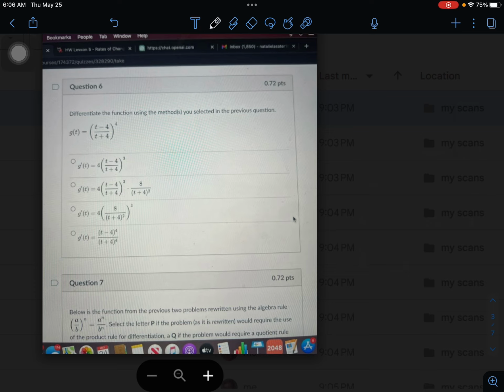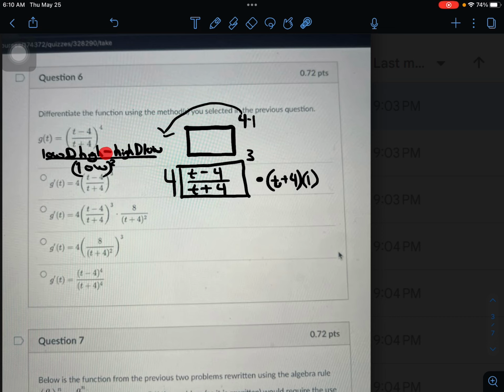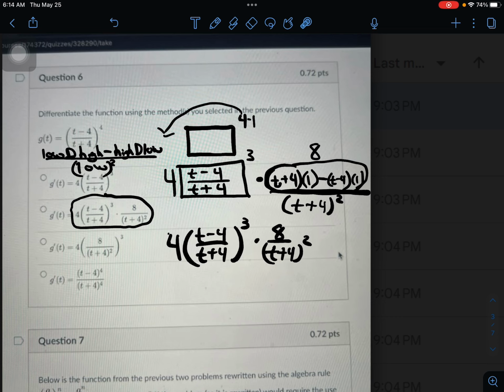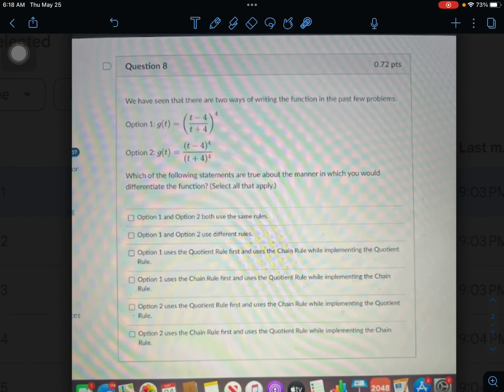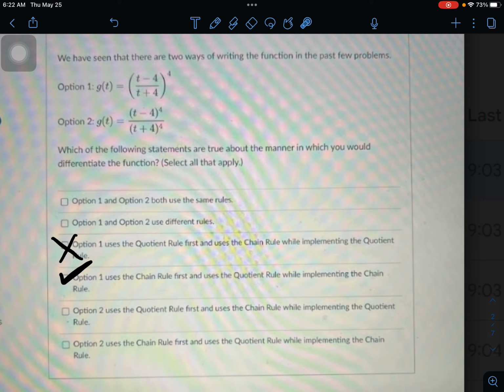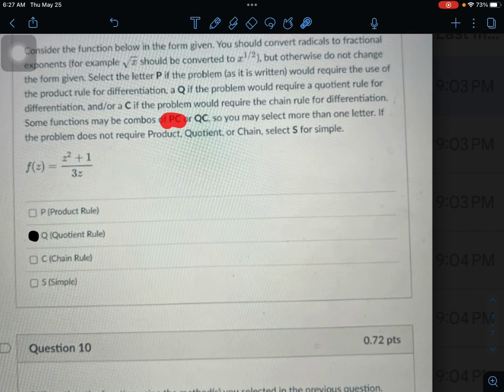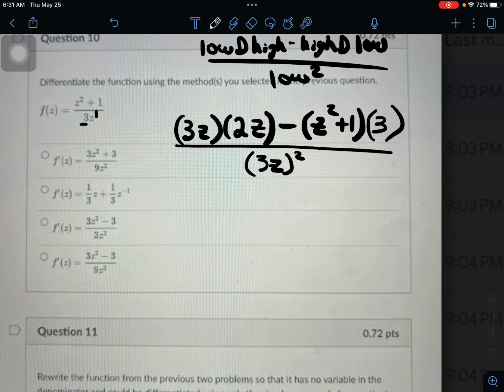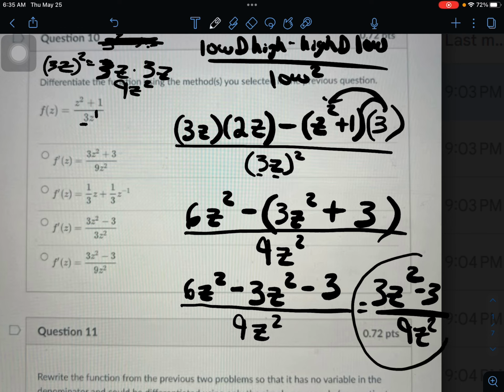May 25, 2023